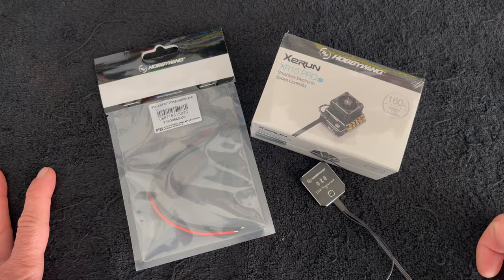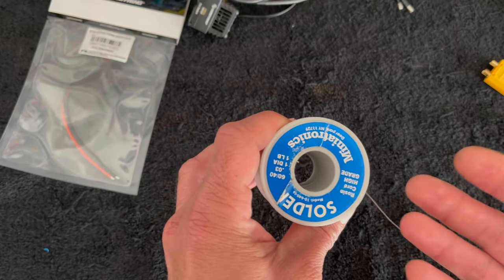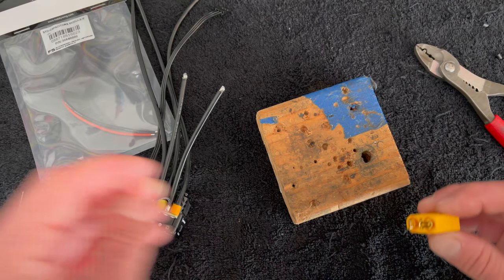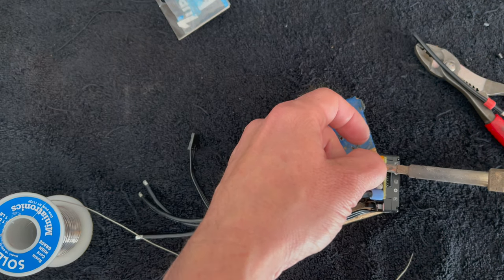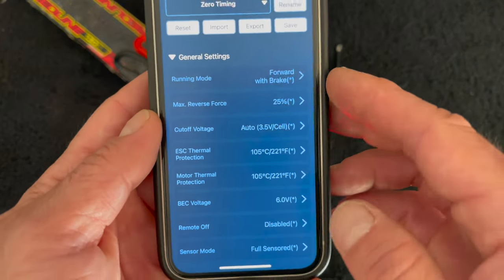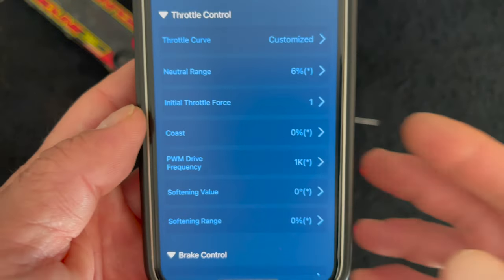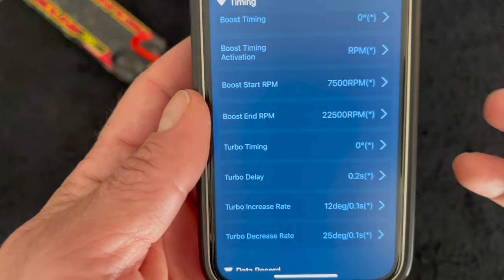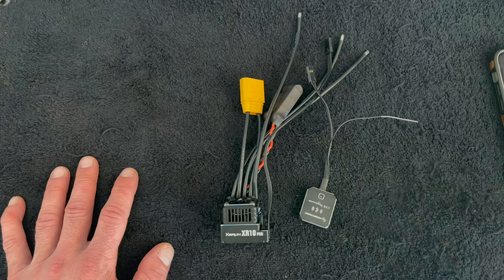The Charlie Show /// Episode 313 /// XR10 Pro G2S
This week we jump into prepping a new XR10 Pro G2S for an install.  Plug install, power cap pack upgrade, and some soldering basics.  Also includes OTA and HW Link V2 App usage, firmware updates, and the speed control tuning options.  Lots of great information from the Nerd Bench in this episode.

Cars & Trucks
QuicRun (starters)

Helicopters & Airplanes
Platinum Series
Flyfun Series
Skywalker Series
DRONE
XRotor Series
Marine

Our mission: Help create memorable moments worldwide.
Instagram.com/Hobbywing
Twitter.com/Hobbywing_